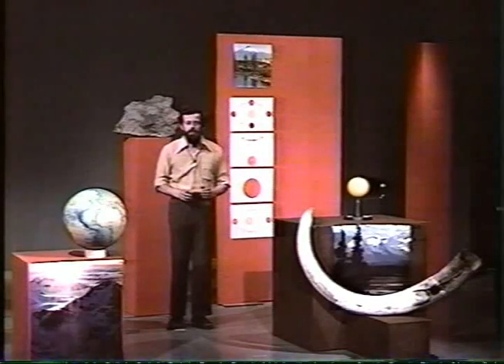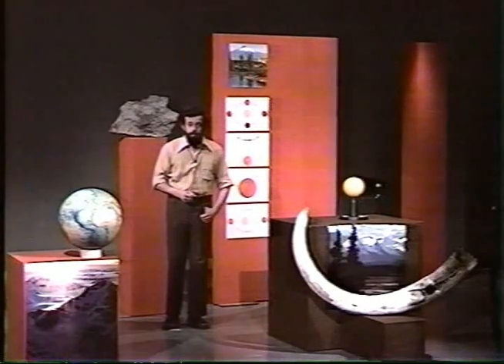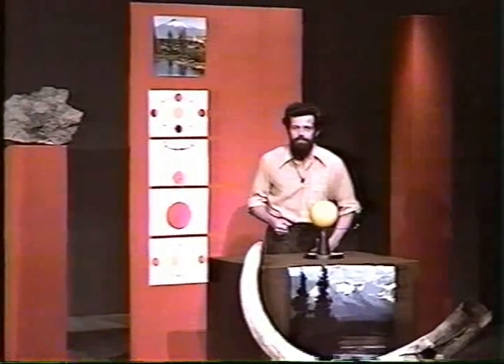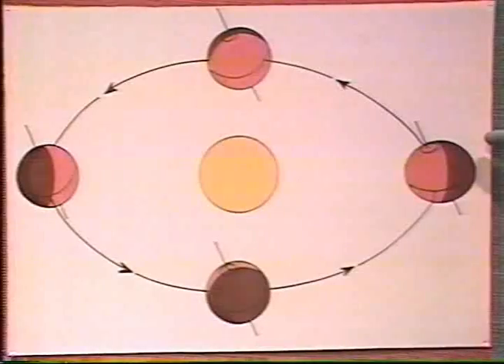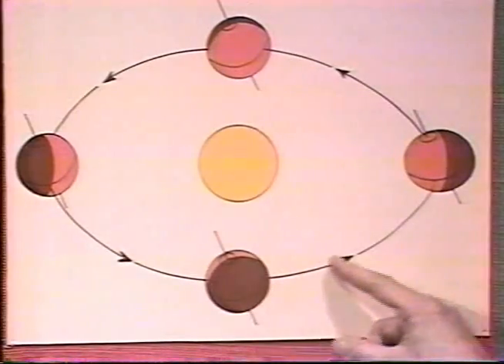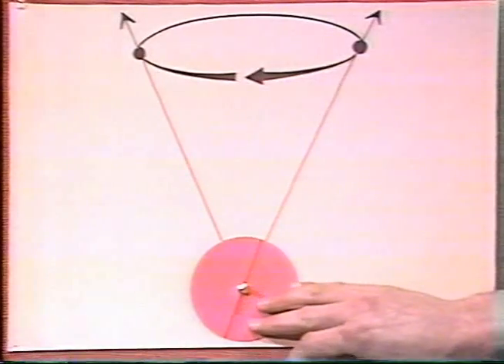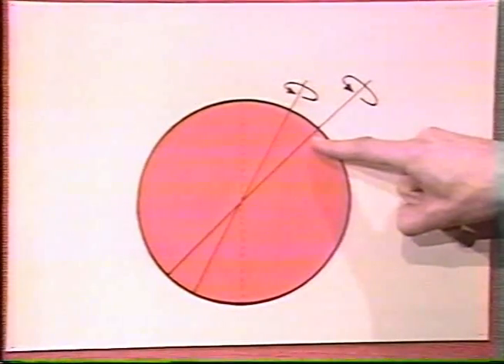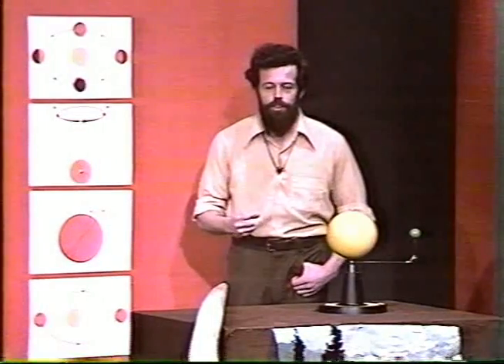Glaciation - Lesson 19 - Part 5 of 7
•Theories of short term climate effects on the earth
•Accountablility in glaciation -- long-term and short-term changes in the climate of the earth... advance and retreats
•Short-term changes in the climate of the earth
oPosition of the earth as it goes around the sun - Tilt of the earth's axis "wobble of the earth
oAxis -- angle of the axis of rotation, presently @ 23.5 degrees
oEarth rotates around the sun in a eccentric orbit and every 92,000 years moreover, the long axis becomes the short axis and the short axis becomes the long axis, every 108,000 years.